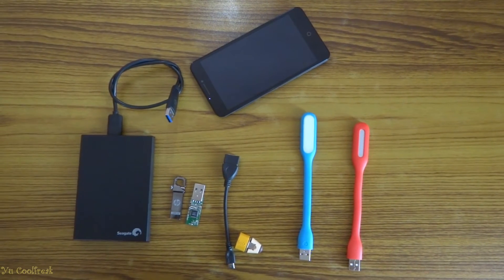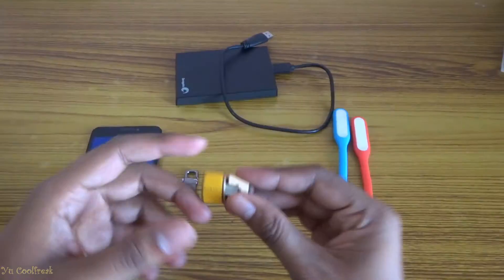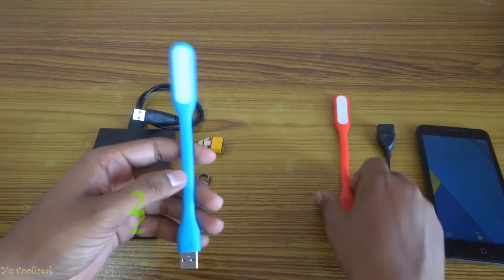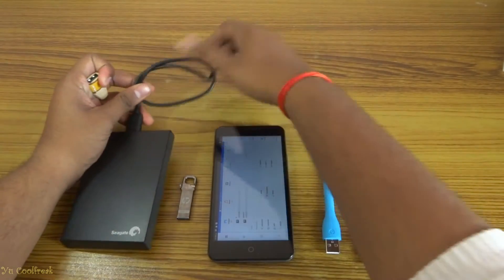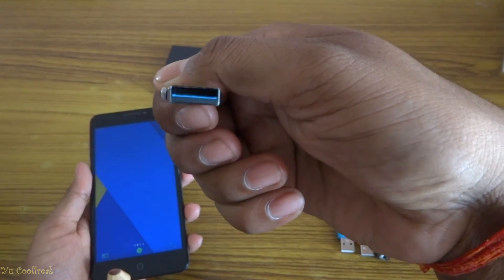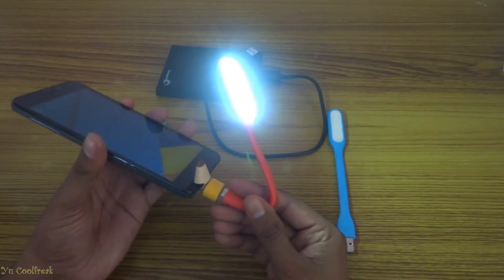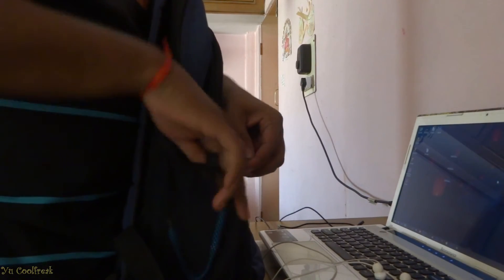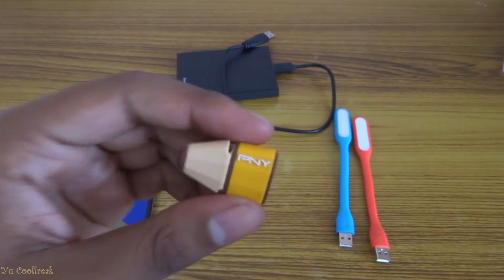OTG support to smart phones.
MINI-OTG.
USB (On-The-Go)..
OTG Adapter - Robot : Connect your peripheral devices to your portable electronics such as smartphones by using the micro USB to OTG USB adapter.

Check your device compatibility with OTG - PNY .

amazon (for otg)

Flexible USB LED Light

info:~
device used : YU Yureka
camera : sony wx-300
editing software : adobe after effects cs6 extended